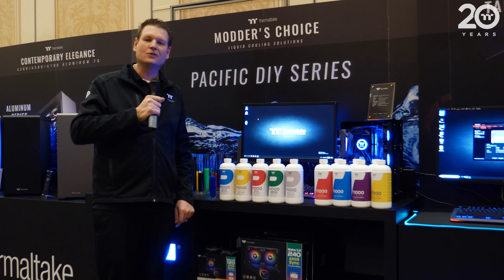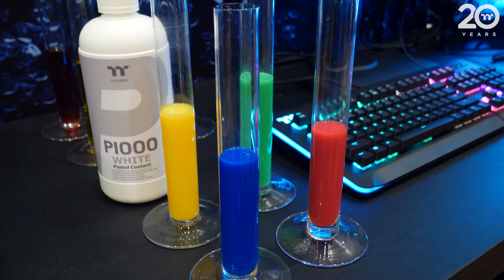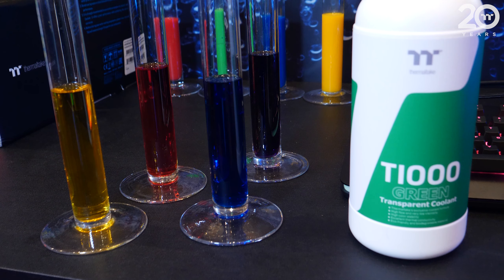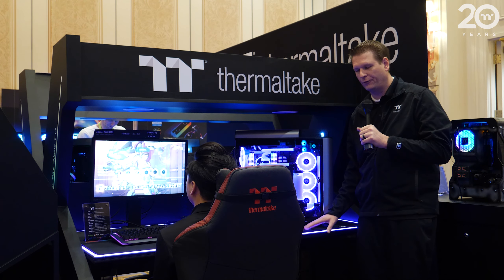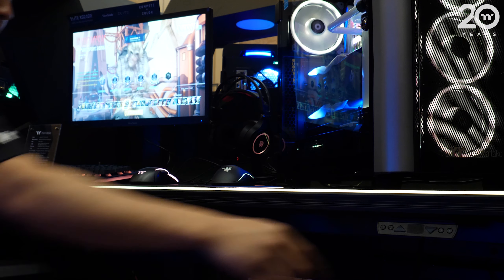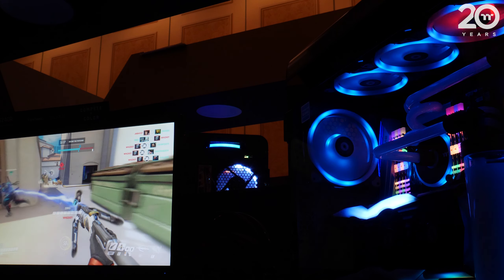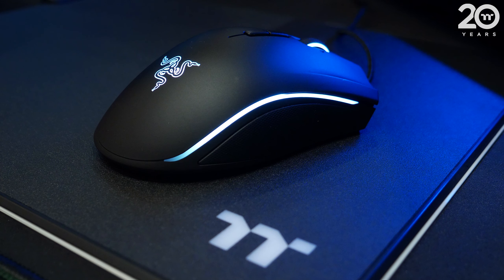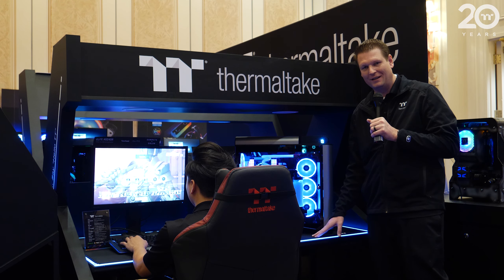CES 2019 Thermaltake Showcase: Coolant and RGB Gaming Desk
CES 2019 is going on now and we're LIVE bringing you a closer look at our new T1000 and P1000 coolants! We'll also be getting the scoop on our new Level 20 RGB Gaming Station, so join us and get all the details!